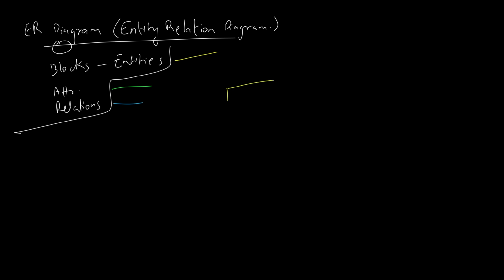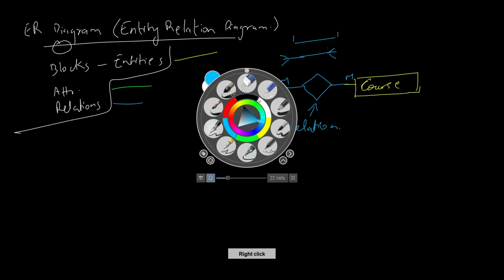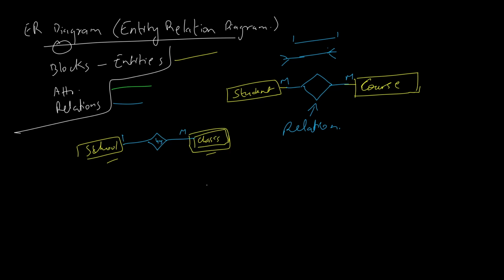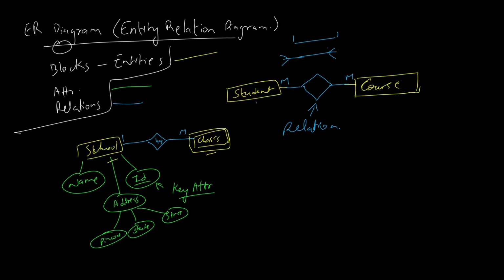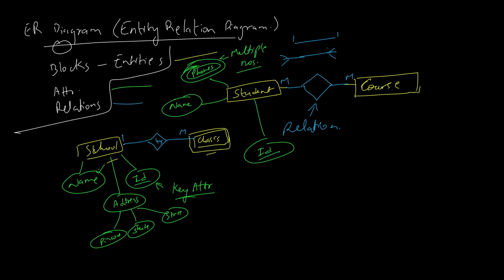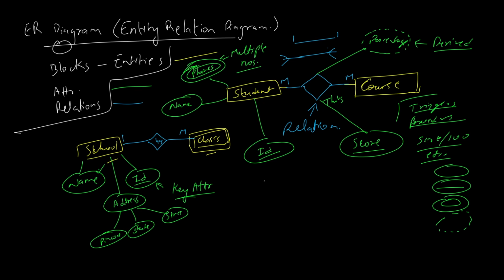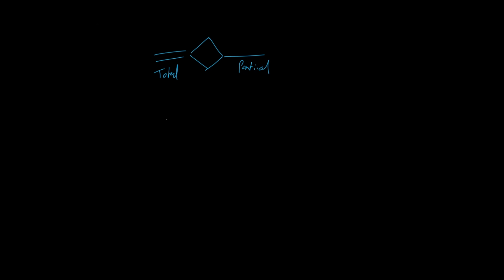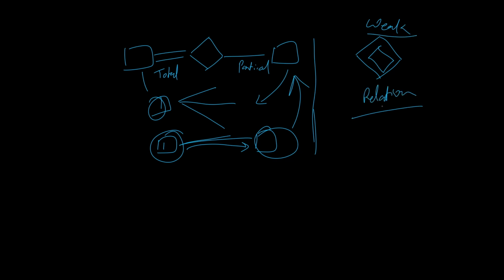HOW to DRAW ER Diagrams | Traditional Method Explained Step-by-Step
🧠 In this video, you’ll learn how to draw ER diagrams manually using the traditional method, without any software tools.

We break down everything step-by-step:

✅ Identifying entities and attributes
✅ Understanding relationships
✅ Representing primary & foreign keys
✅ Using proper ER diagram notation

💡 This tutorial is perfect for:

DBMS beginners

Interview preparation

Concept builders for data modelling

🎓 Build a strong foundation in Database Design with this hands-on approach.

Tags -
how to draw er diagram
er diagram by hand
traditional er diagram
entity relationship diagram tutorial
draw er diagram manually
dbms er diagram
er diagram explanation
dbms tutorial for beginners
er diagram symbols
data modeling er diagram
er diagram examples
draw er diagram step by step
er diagram hand drawn
database er diagram
conceptual data model